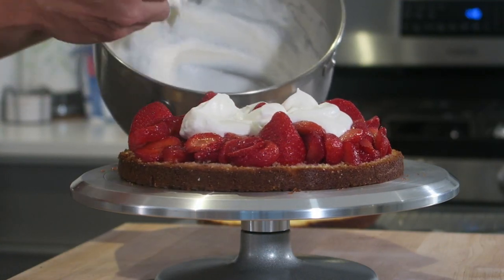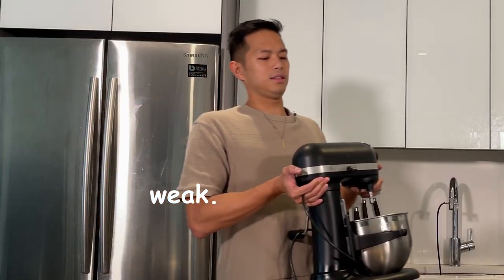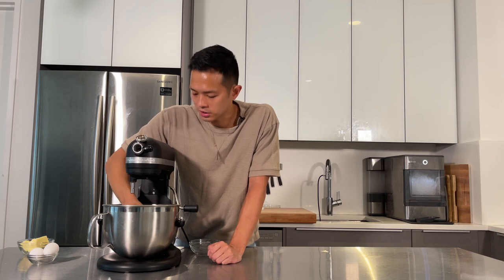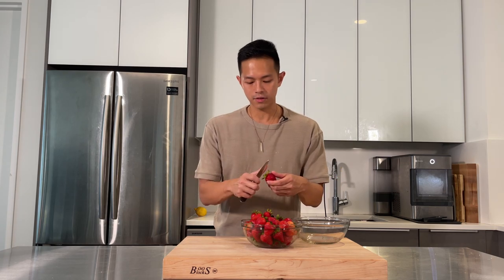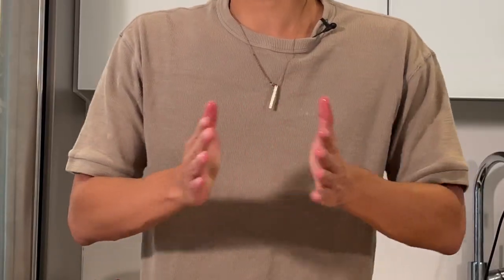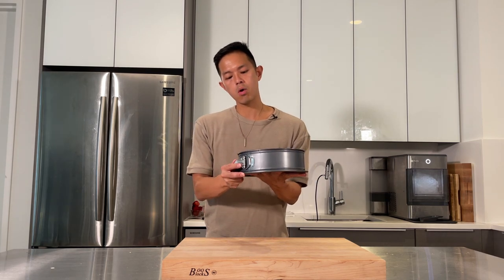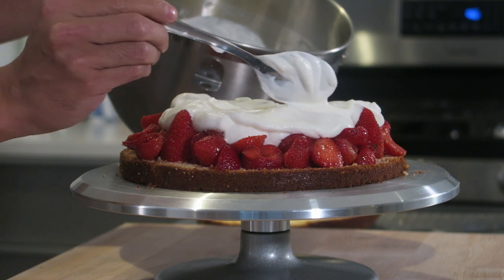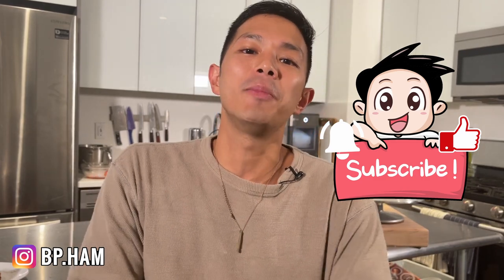Strawberry Cornmeal Layer Cake (BETTER Strawberry Shortcake)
Claire has done it again with a delicious Strawberry Cornmeal Layer Cake. This cake is all things strawberry shortcake, but with an added addition of cornmeal, you get this amazing texture that cannot be beat. I have made this a few times now and every time it turns out tasting great. And what better time to user cornmeal than THANKSGIVING!

Springform pan used in this video

Ingredients:
75 grams yellow cornmeal
240g buttermilk
1 tsp vanilla extract
200g all-purpose flour
1 tbsp baking powder
1/2 tsp baking sodoa
1/2 teaspoon Kosher salt
150g sugar
2 tsp lemon zest (1 lemon)
10 tbsp unsalted butter
2 large eggs
2 tbsp powdered sugar (I added the the cream)
1 tsp vanilla extract (I added the the cream)

stay safe and happy eating everyone!

//FILMING GEAR USED:
○ SD card
○ Studio Lights

Chapters
0:00 Intro
0:37 Ingredients
0:54 Preparing the batter
9:13 Prepping the Strawberries
13:59 Making the cream
15:09 Layering the cake
19:54 Taste Test

♪ Marshmallow (Prod. by Lukrembo)